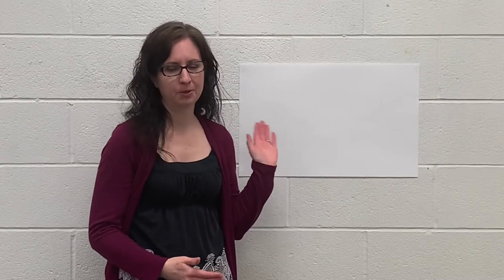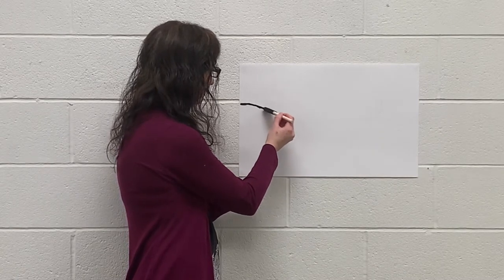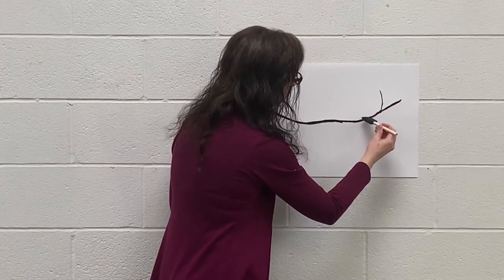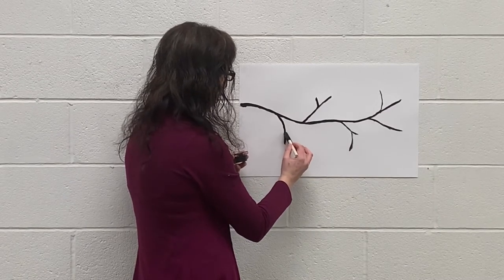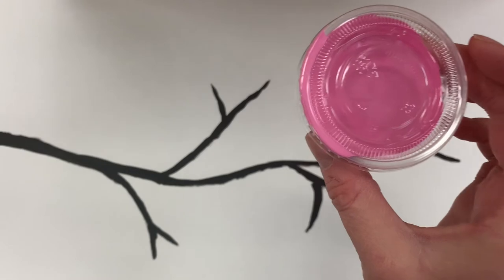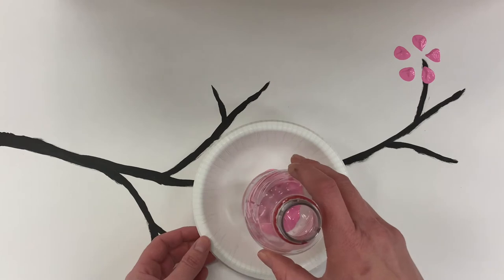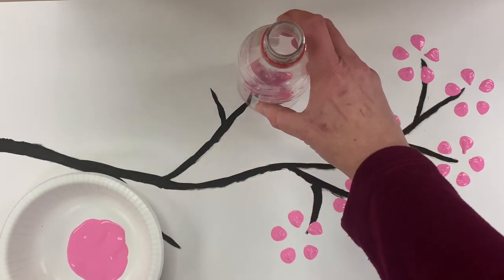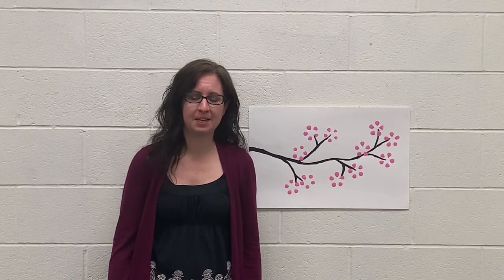Take & Make Craft: Soda Bottle Cherry Blossom Art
For our April take & make craft, Stephanie shows you how to make soda bottle cherry blossom art.

For this project you will need the following materials:
PROVIDED IN OUR KIT:

- 14”x22” poster board
- Empty soda bottle
- Paper Bowl
- 1” foam brush
- Black acrylic paint
- Pink acrylic paint